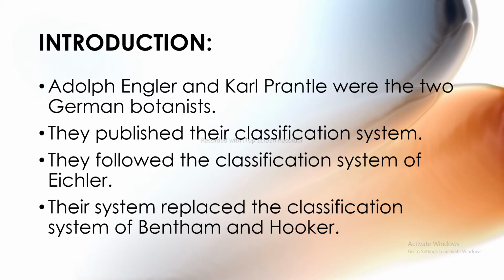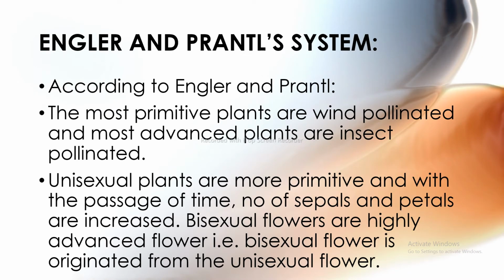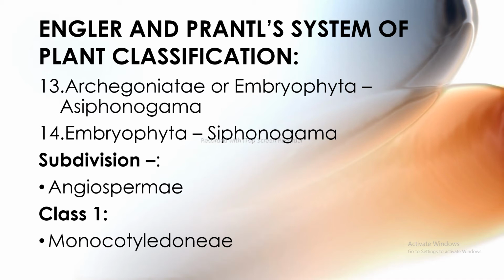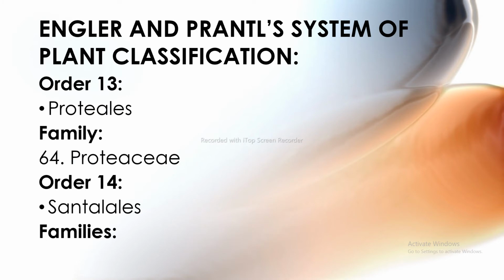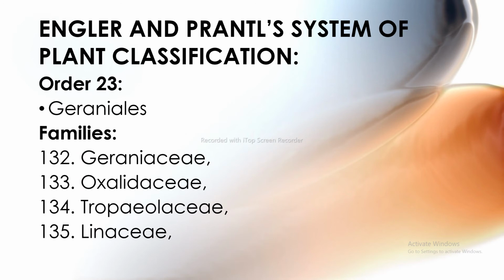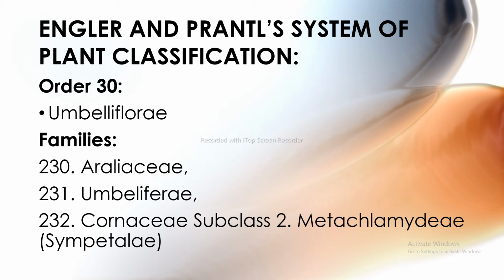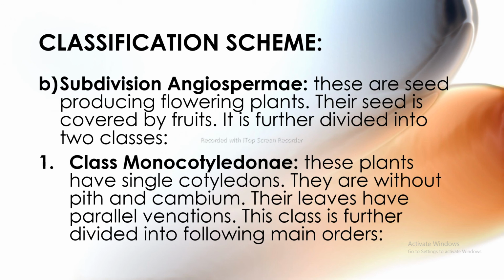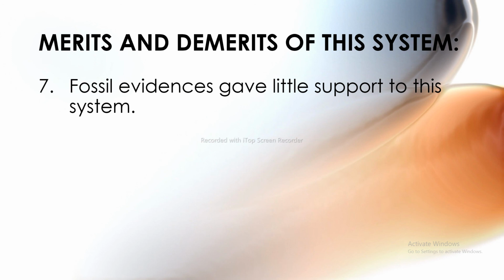Classification system of Engler and Prantle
Hi guys! I hope you all are doing well. In this channel you can easily find the details about the plants and their diversity throughout the world. My today's video is about the classification system of Engler and Prantle. As we know that Adolf Engler (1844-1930) Professor of Botany at Berlin University adopted the main features of Eichler‘s classification and with Karl Prantl (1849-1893) published Die Naturlichen Pflanzenfamilien in 1909.  The significant feature of this technique is that monocotyledons take precedence over the dicotyledons, the polypetalae, monochlamydeae are united and form the only group Archichlamydeae. Amentiferae were regarded as primitive. Evolution is traced from hypogynous to epigynous. This system is additionally not perfect because the Amentiferae isn't artificial assemblage of families but probably reduced instead of primitive group as indicated. The placing of monocots before dicots is also not in present line.
I hope that you will like my video and appreciate my work. Thank you so much.